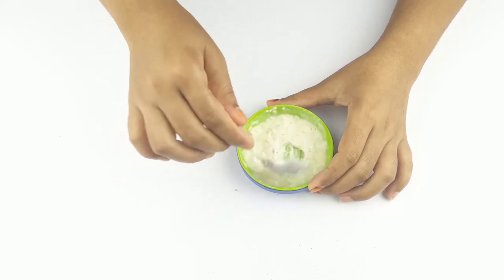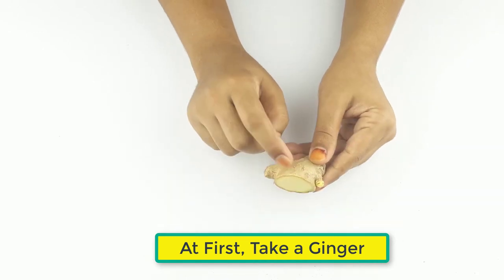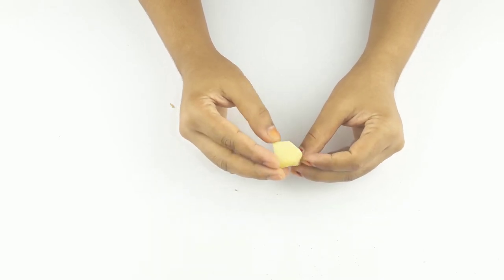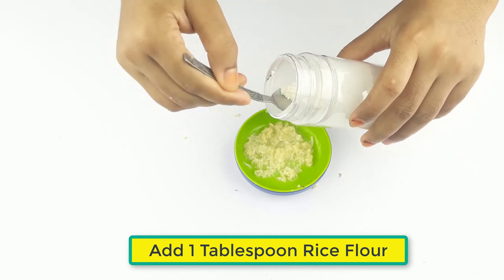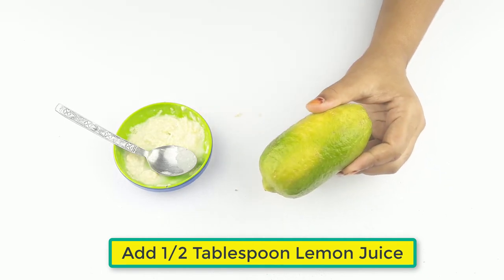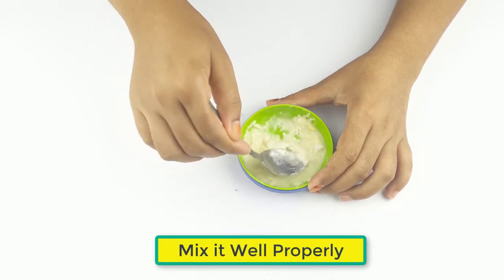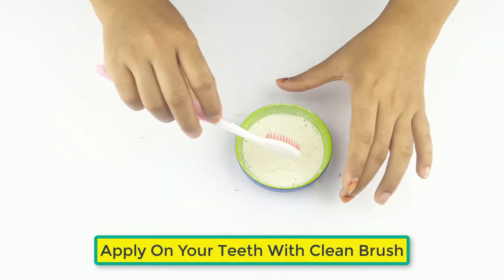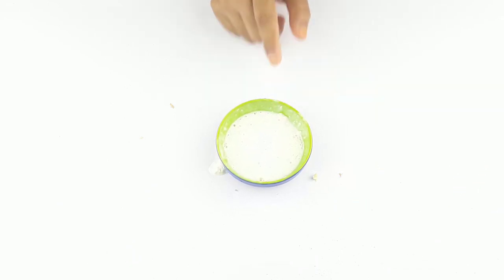Teeth whitening at home in 2 minutes || How to naturally whiten your yellow teeth || 100% effective